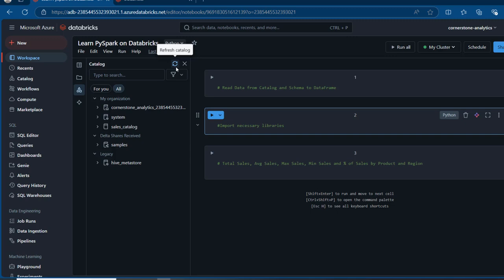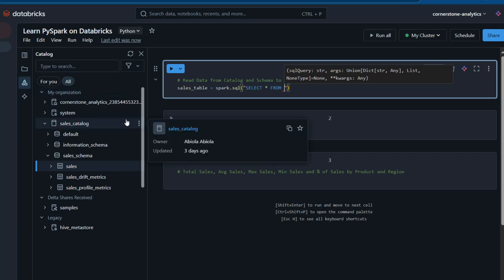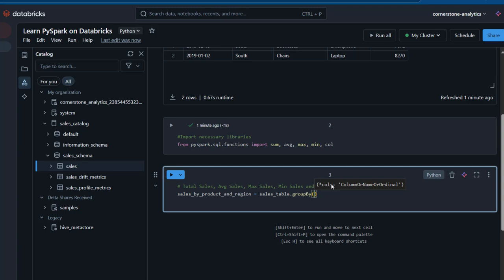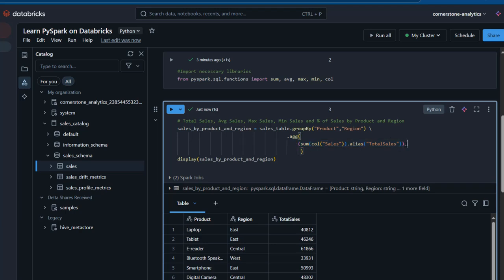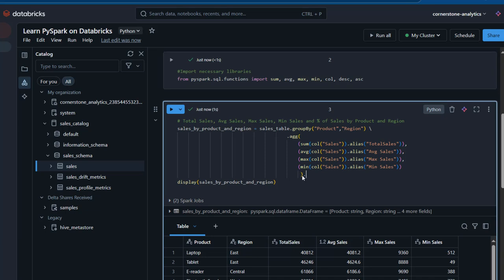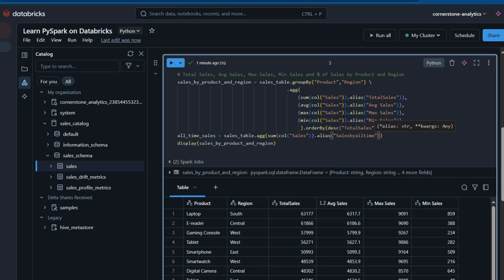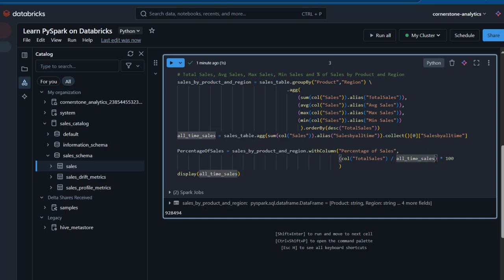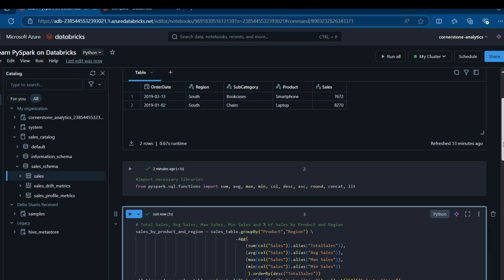30. Learn PySpark on Databricks l Compute Sales & Percentage of Sales using GroupBy and WithColumn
In this first of many Learn PySpark on Databricks, I covered how to use the GroupBy and WithColumn pypsark functions to compute Sales, Avg, Max, Min and Percentage of Sales in Databricks Notebook.